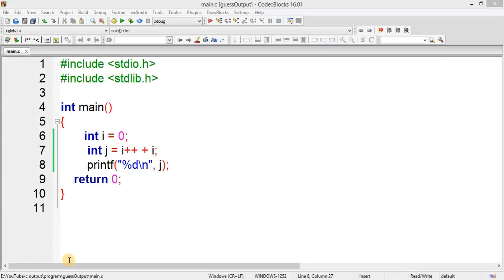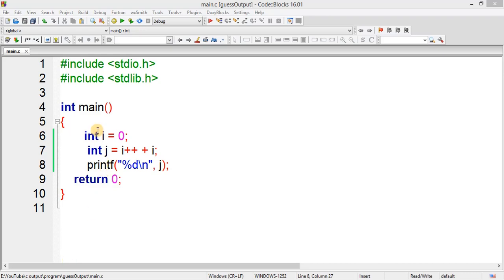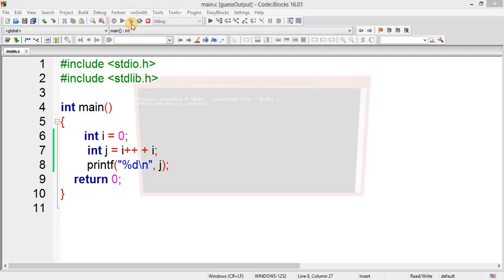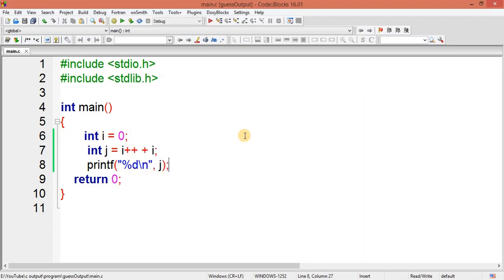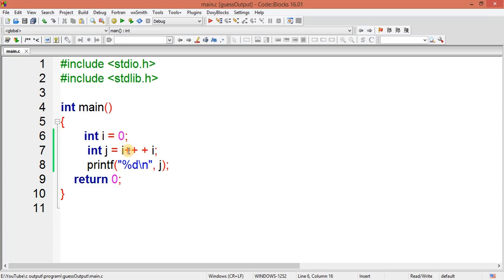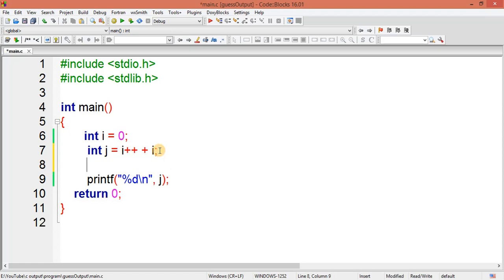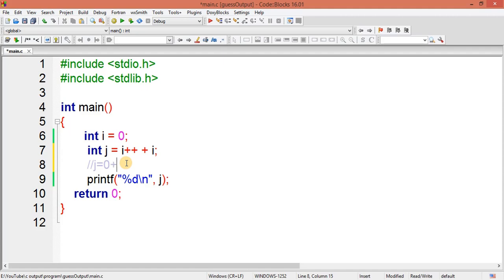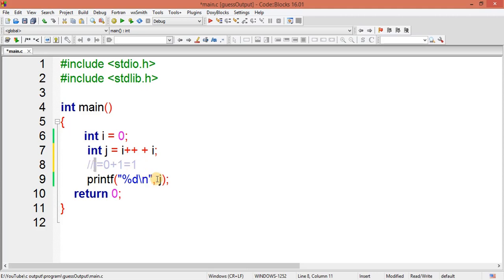What is Output #20 - Guess the Output || Codenemy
Hey Guys,